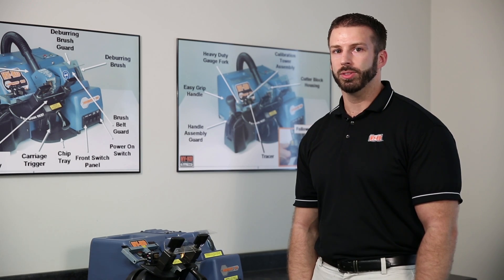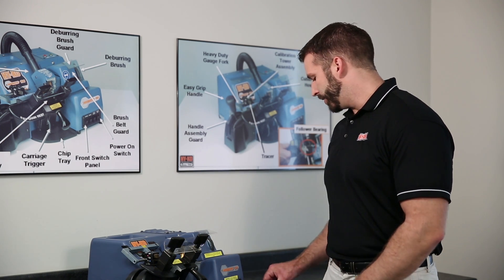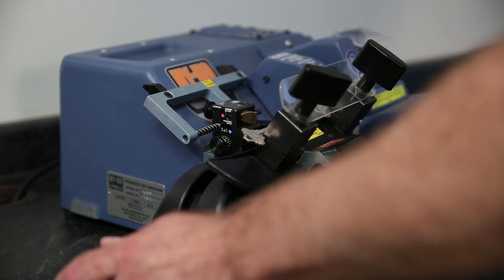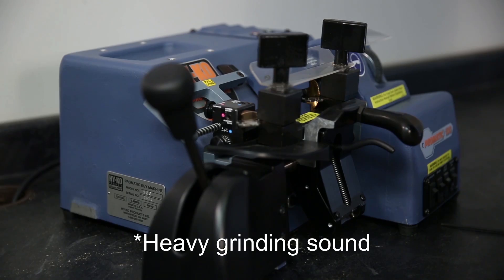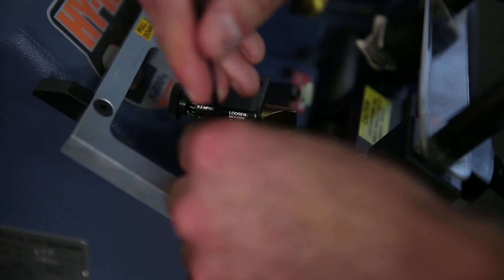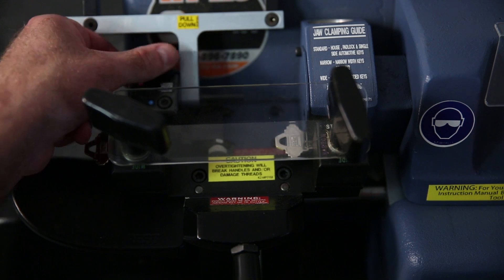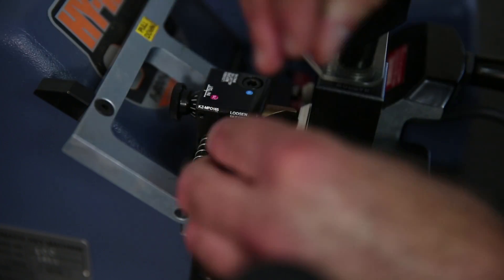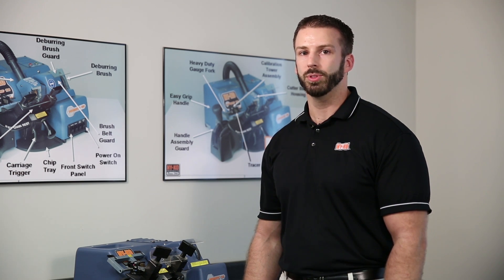Promatic-100™ Depth Calibration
This video covers the process for properly calibrating the depth of cut on the Promatic-100™ machine.